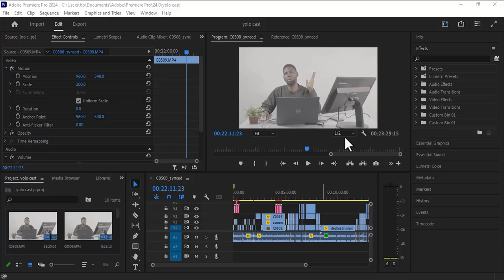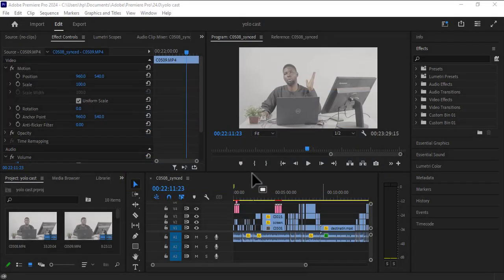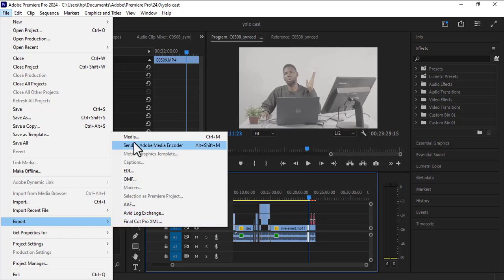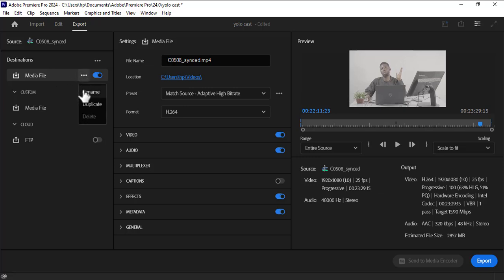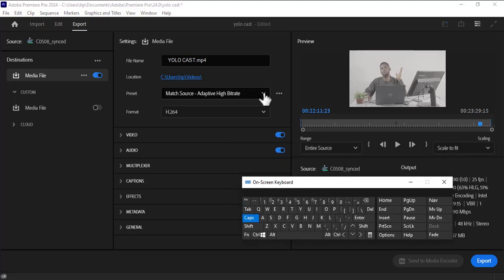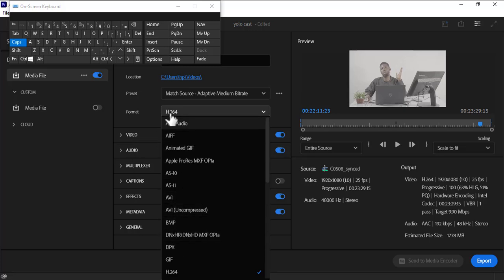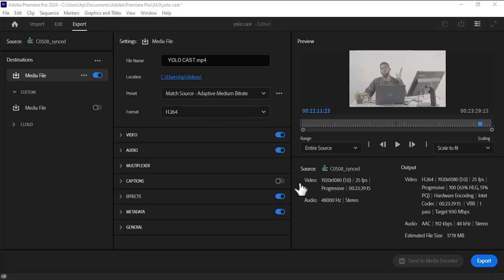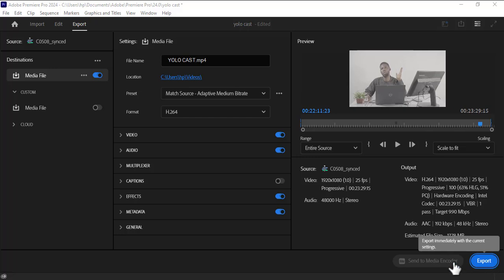Day 19 How to Export Your Video in Premiere Pro Step by Step Guide